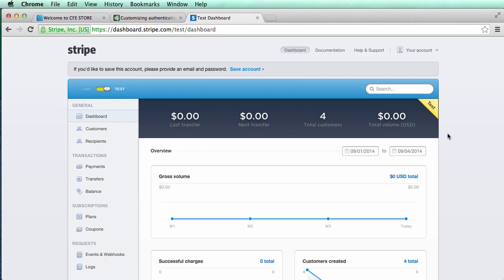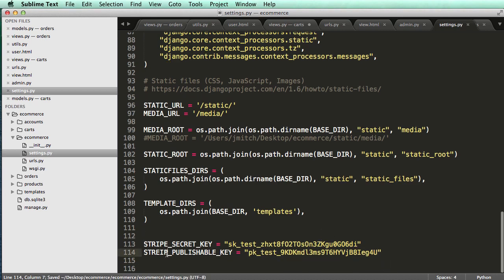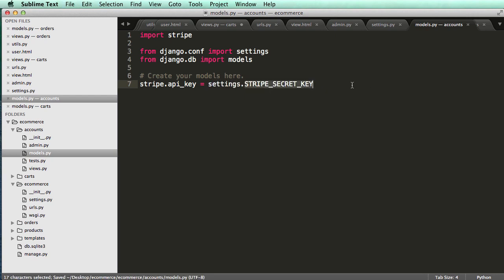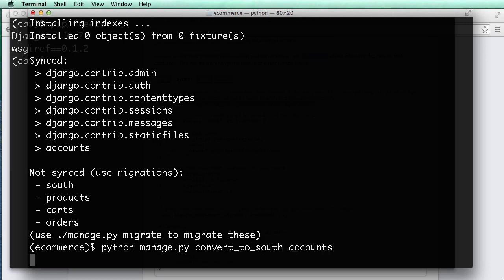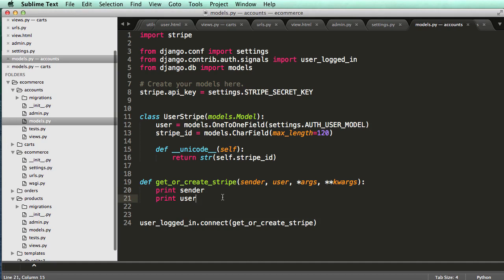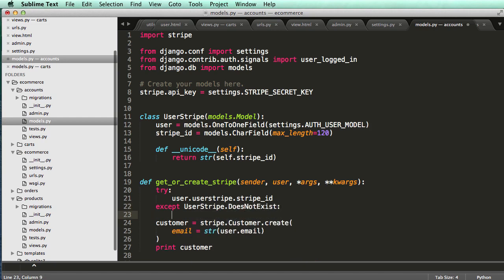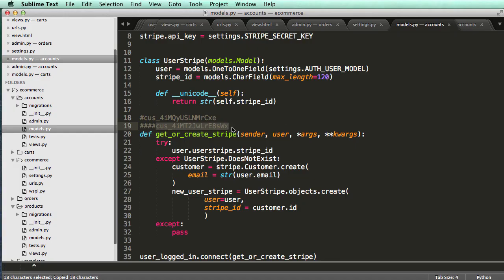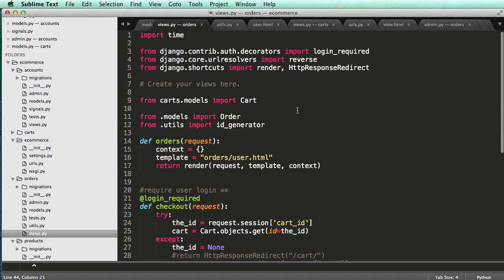Django tutorial for beginners - 40 User Stipe Account